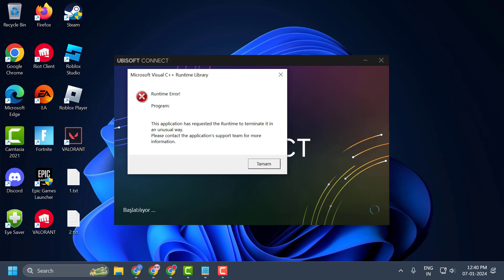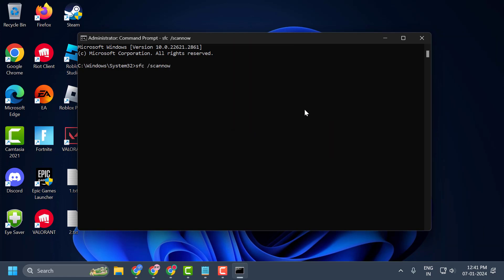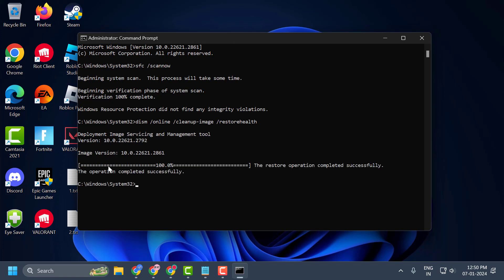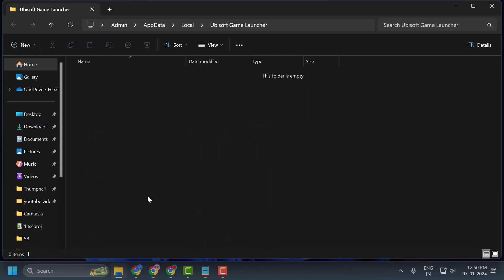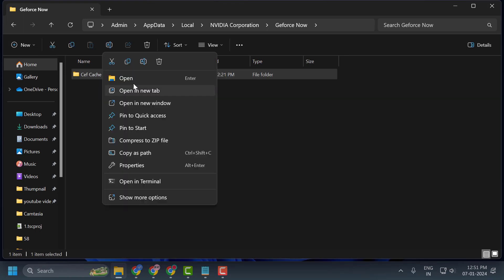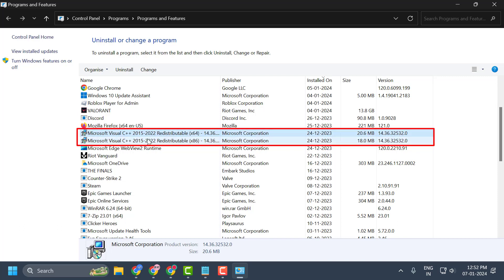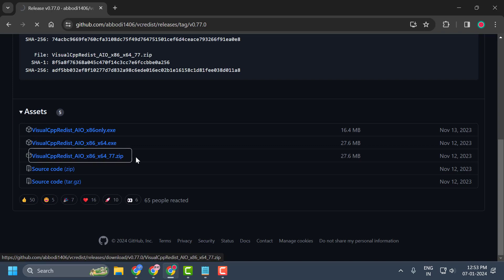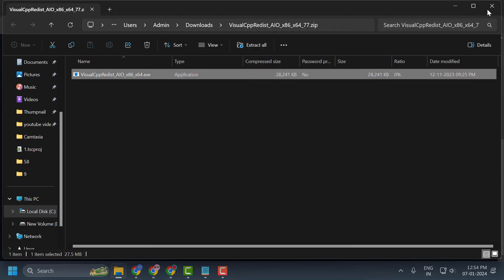How to Fix Ubisoft Connect Microsoft Visual C++ Runtime Error (Fixed)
Overcome the Microsoft Visual C++ Runtime Error in Ubisoft Connect with our comprehensive guide. Follow step-by-step instructions to troubleshoot and resolve this issue, ensuring a smooth gaming experience. Empower your Ubisoft Connect with our proven solutions to fix the Visual C++ Runtime Error.

00:00 Introduction
00:12 Method 1 is to use system file checker utility
01:25 Method 2 is to clear the cache files
02:29 Method 3 is to use the AIO installer for Microsoft visual c++

Command Used:
sfc /scannow

In This tutorial :
Fix Ubisoft Connect Runtime Error in Geforce Now
Fix Microsoft visual C++ Runtime Error Ubisoft Connect
How to Fix Microsoft Visual C++ Runtime on Windows 10/11
How to Fix Ubisoft Connect Microsoft Visual C++ Runtime Error